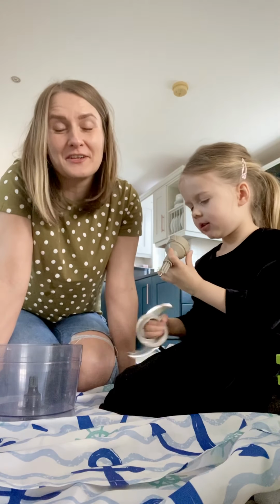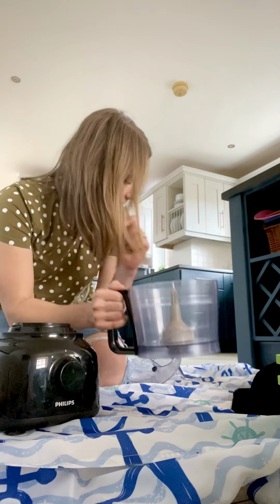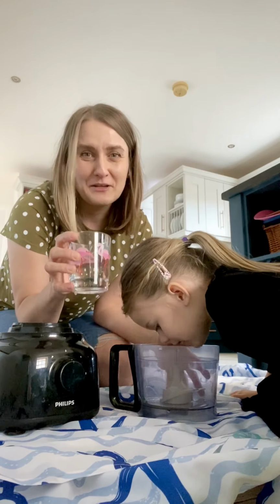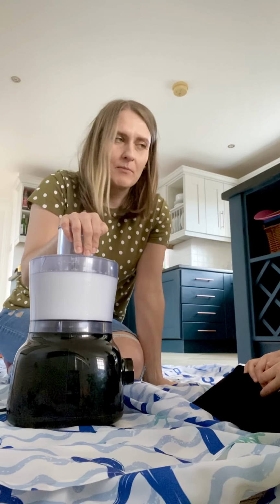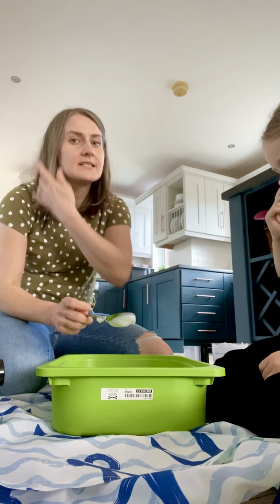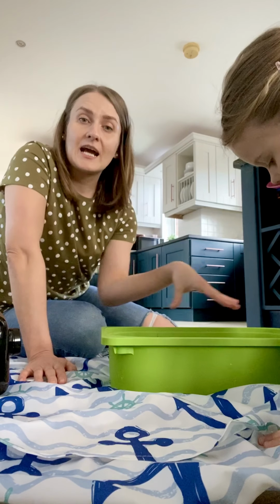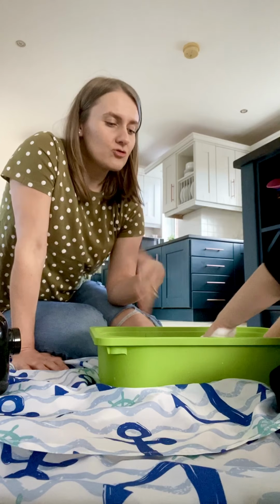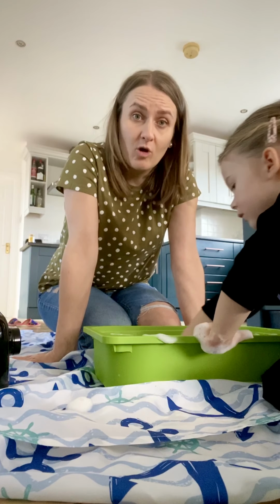** FOAM PLAY **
That’s a great one to keep your Little One busy, no matter how old they are. And! It’s super easy to prepare 🙌
Foam play is great for:
- fine motor skills
- sensory stimulation - emotional regulation - discovering properties of objects
- learning about the world around us - ‘scientific’ thinking - ability to try new things - resilience - problem solving...
Give it a go and let us know how you found it 💛
The foam play is part of one of Simply Sensory sessions that you can find available in full on our YouTube channel ('Mother's Day' on the Simply Sensory playlist).

* Always supervise your child’s play. Please check the list of resources to make sure that they do not trigger any allergic reactions or other medical conditions.
** This video is intended for private viewing only. All the activities presented are demonstrations and you can perform them at your own risk without Simply Grow taking responsibility if any damage or injury occurs.